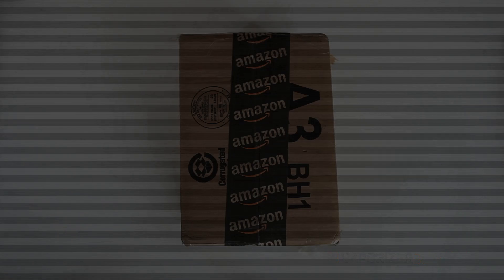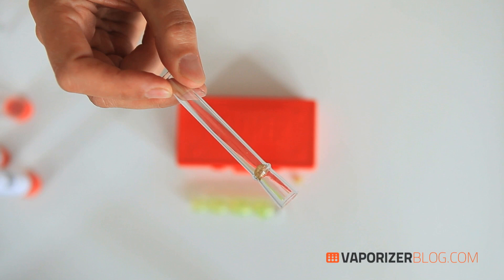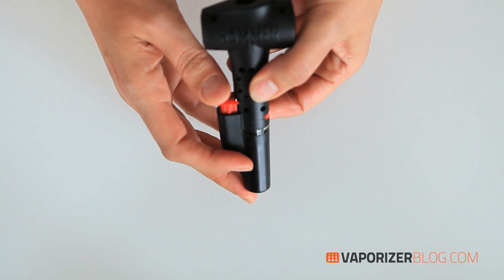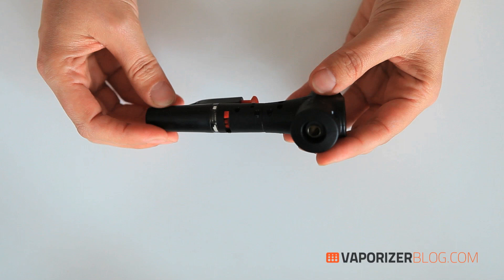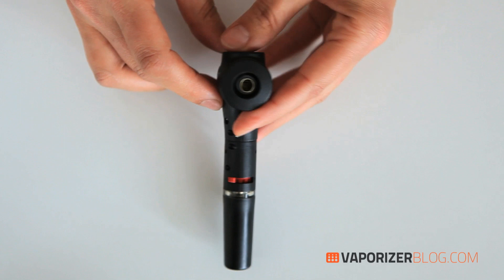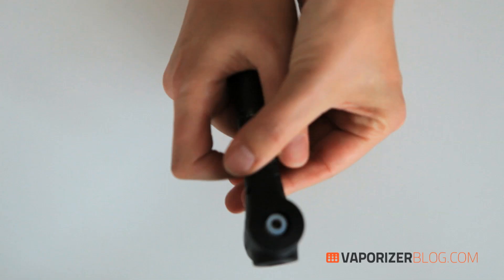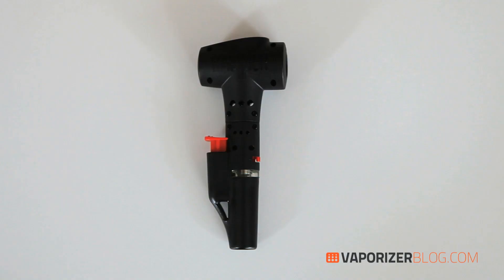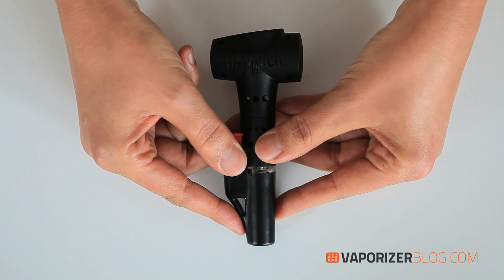Hammer vaporizer unboxing review by vaporizer blog // VaporizerBlog.com